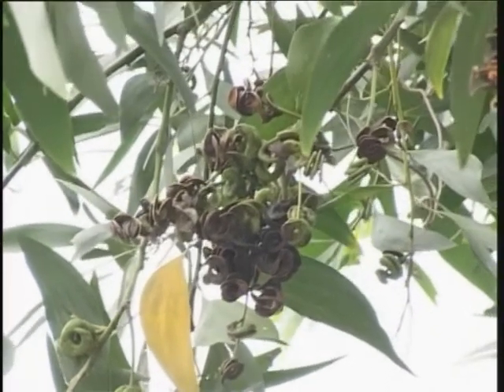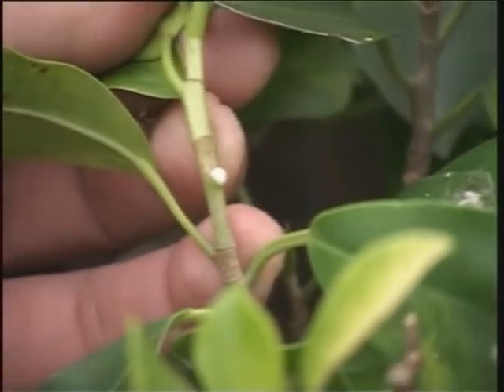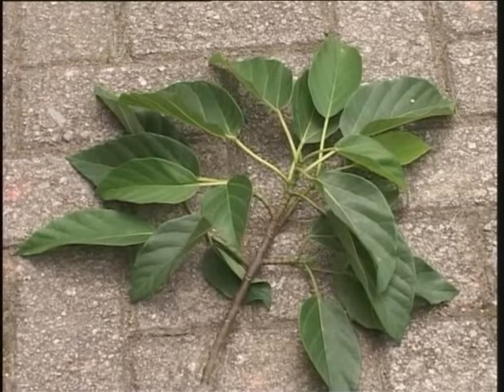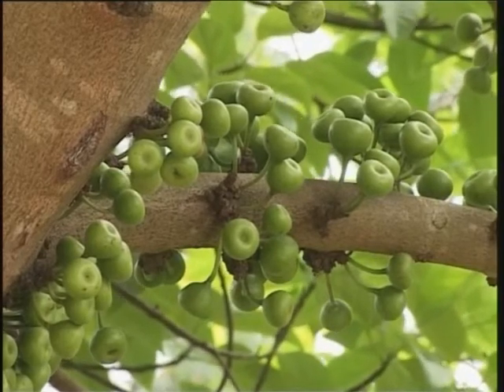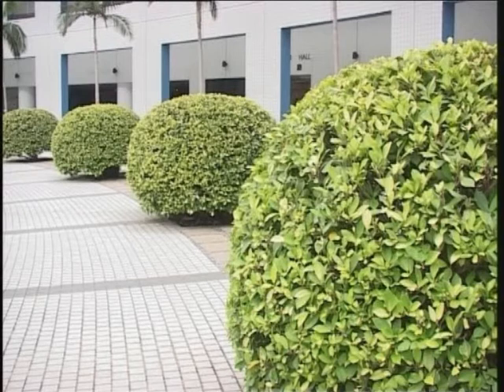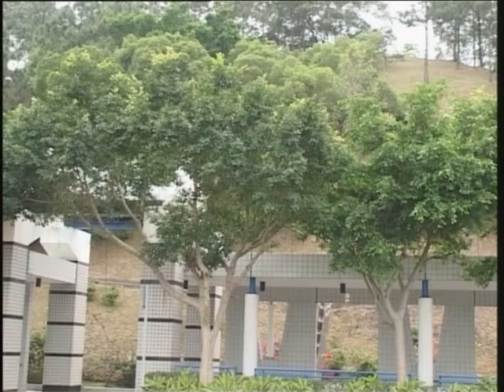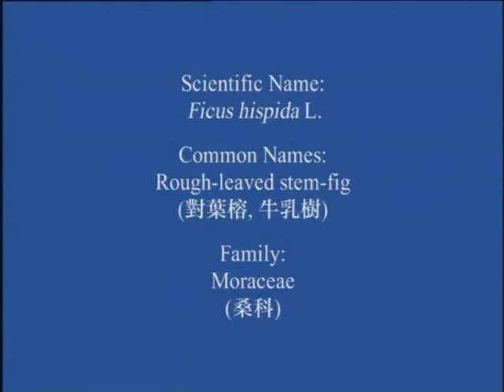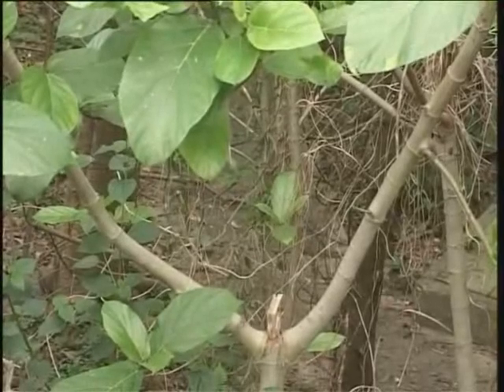Plant Biology Part6- Mimosaceae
This is for studying Plant Biology